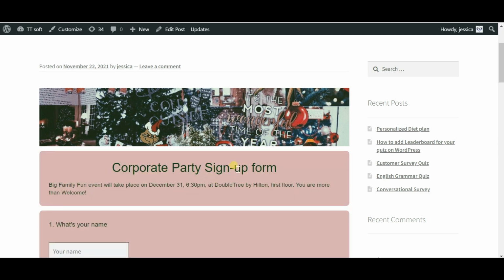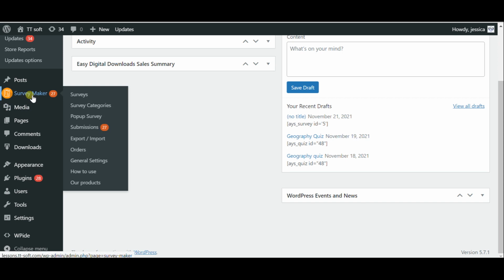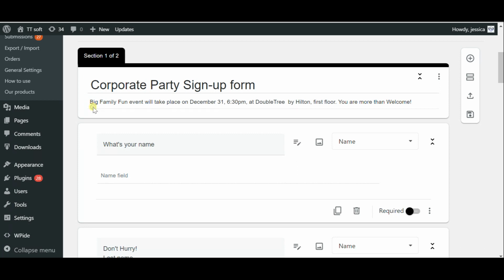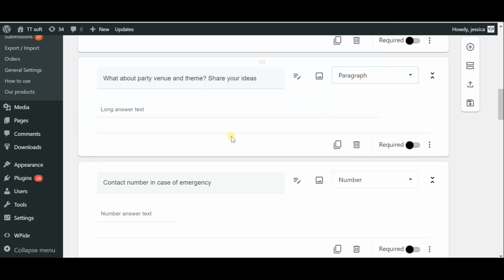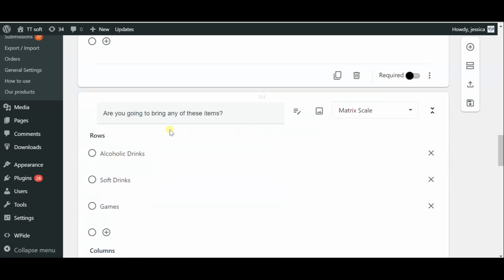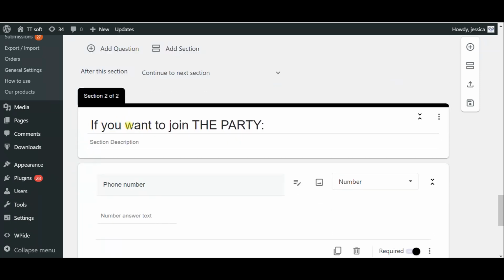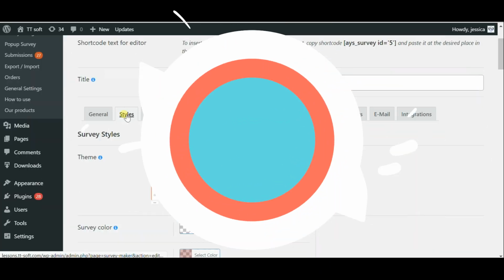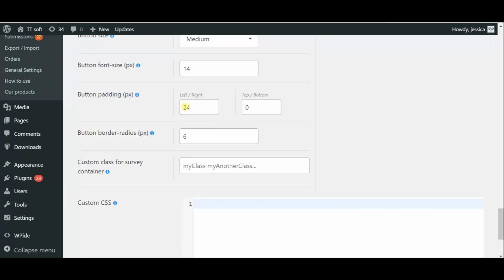How to make an Event Sign-up Form in WordPress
Want to know beforehand the number of your attendees their preferences and expectations from the event you are planning?
This tutorial is perfect for you.
Make an event sign-up form in an easy, engaging, and simple way.
Be attentive and Enjoy!